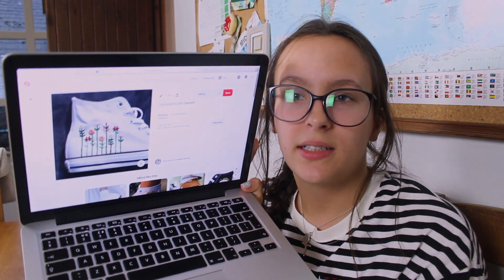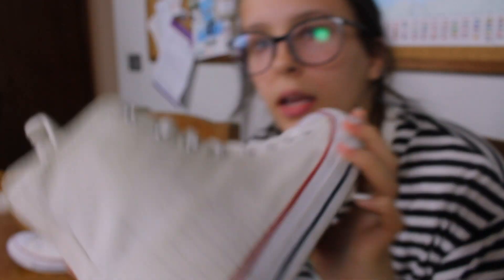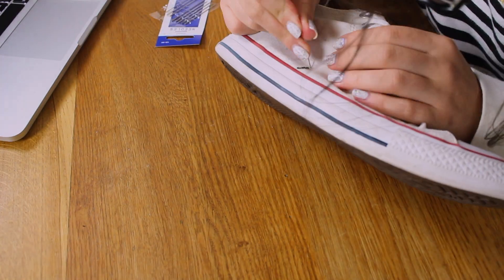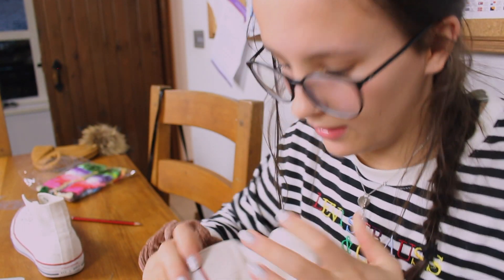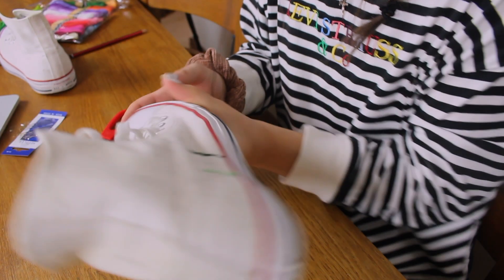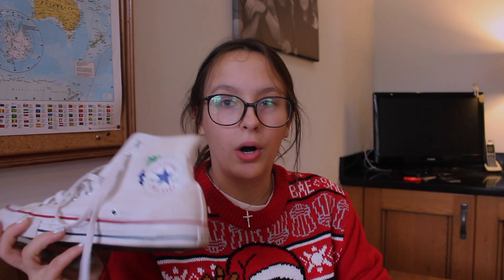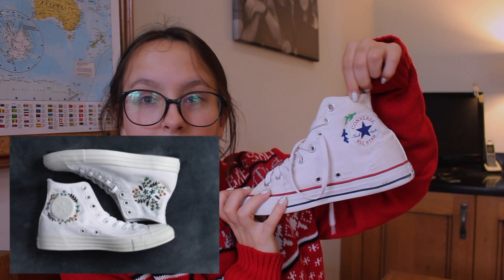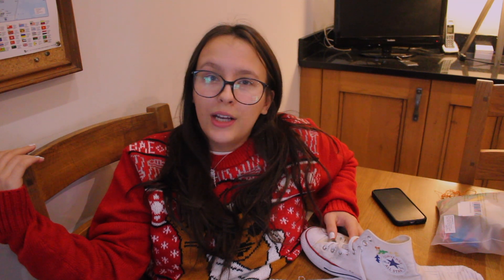(how to) embroidered converse *time-lapse*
ello me loves, in this video you can watch me try and figure out embroidering converse high tops... this if fact wasn't my first rodeo in the textiles land... I used to be a professional knitter actually :) so buckle ur frikin seatbelts and get ready for the best converse embroidery vid you will ever see :D